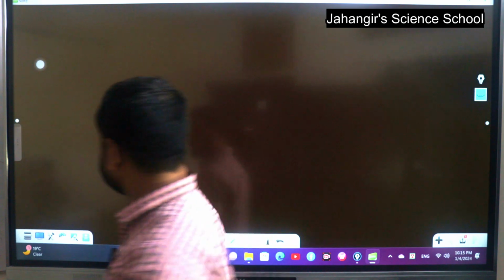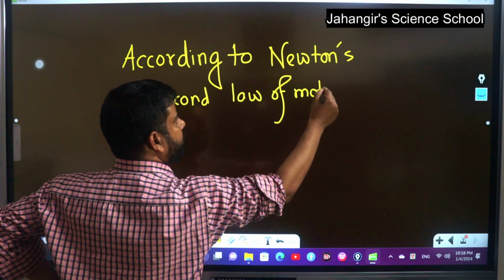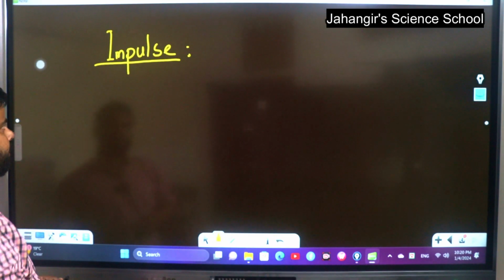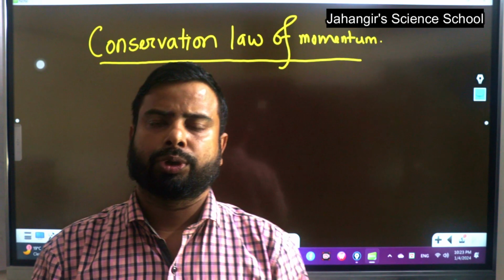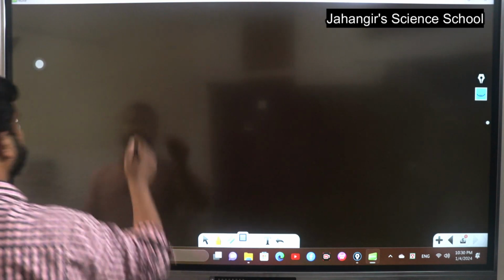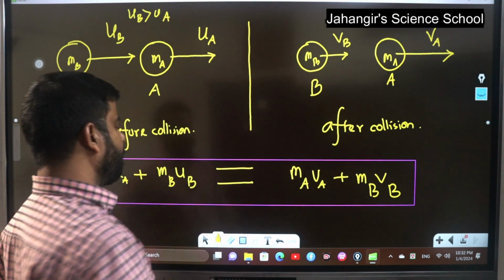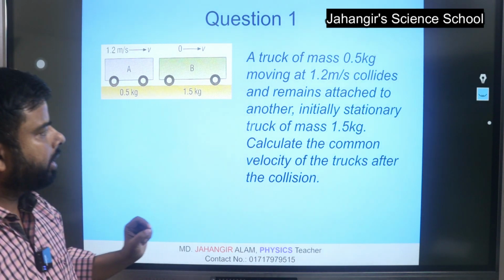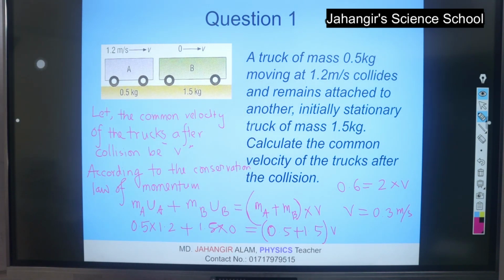Conservation of Momentum: The Rule That Never Breaks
In this video, we're going to explore the concepts of momentum and the law of conservation of momentum. We'll discuss how these concepts are used in physics and how they help us understand the world around us.

If you're looking to learn more about the physics behind things like motion, energy, and mass, then this video is for you! We'll cover the basics of momentum and the law of conservation of momentum, and learn how to use these concepts to understand the world around us. Don't miss it!